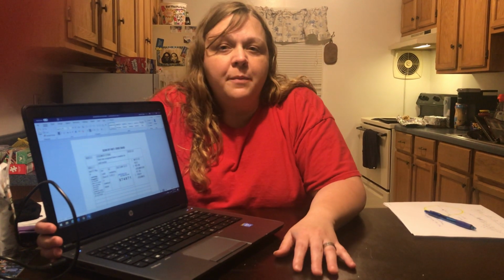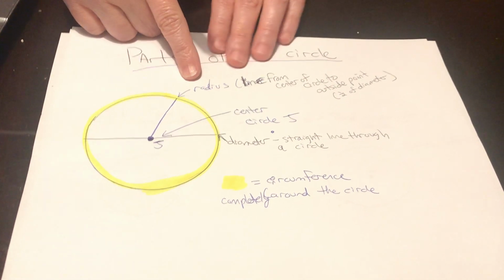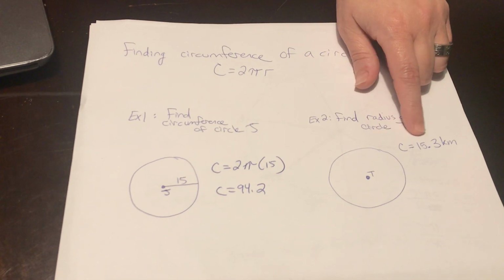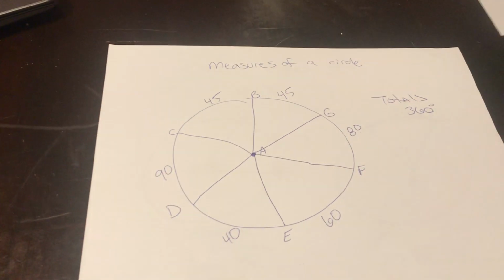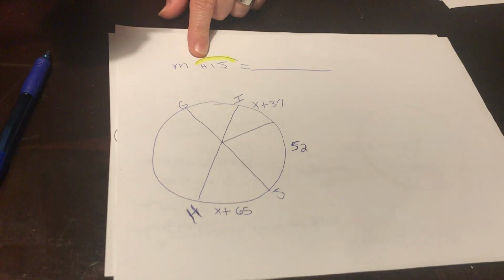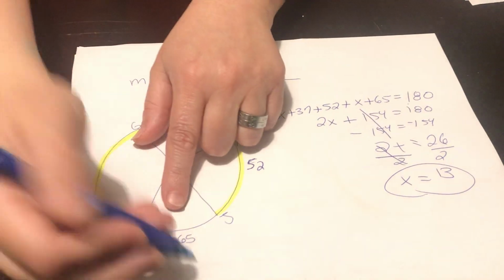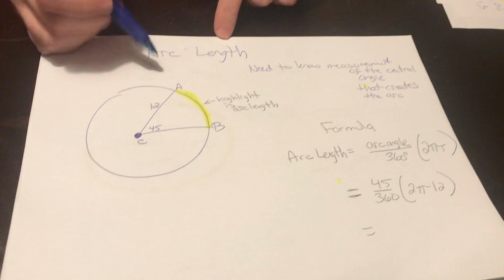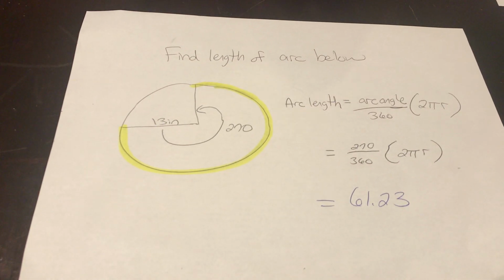Geometry Mod 1